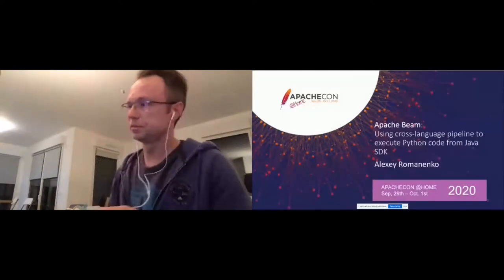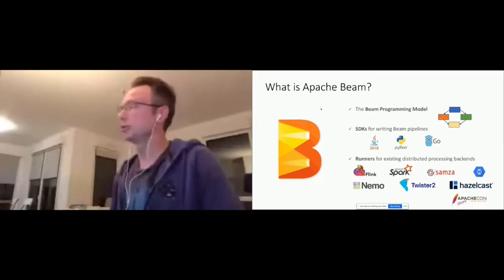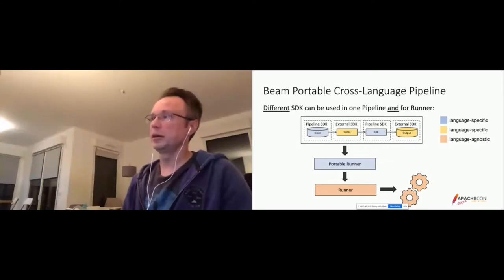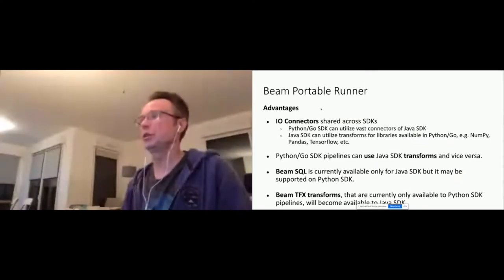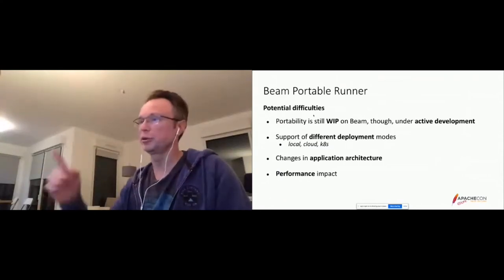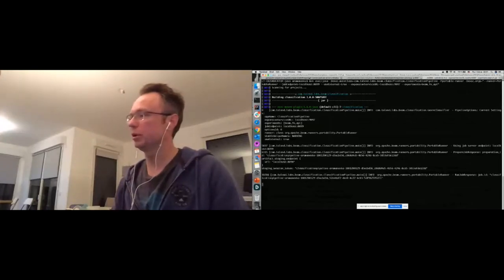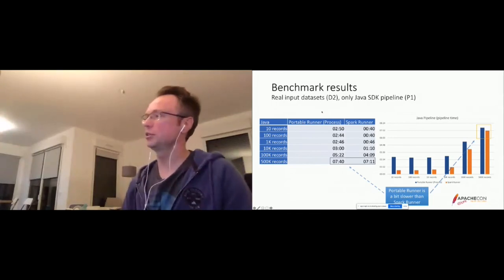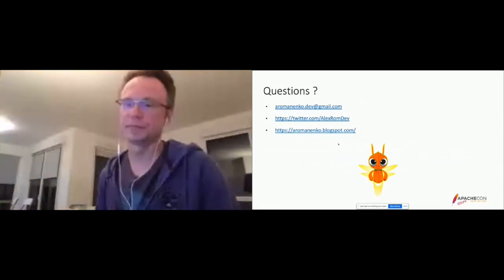Apache Beam: using cross-language pipeline to execute Python code from Java SDK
Alexey Romanenko

There are many reasons why we would need to execute Python code in Java data processing pipelines (and vice versa) - e.g. Machine Learning libraries, IO connectors, user’s Python code - and several different ways to do that. With the End of Life of Python 2 started this year, it’s getting more challenging since not all old solutions still work well for Python 3. One of the potential options for this could be using a cross-language pipeline and Portable Runner in Apache Beam. In this talk I’m going to talk about what the cross-language pipeline in Beam is, how to create a mixed Java/Python pipeline, how to set up and run it, what kind of requirements and pitfalls we can expect in this case. Also, I’ll show a demo of a use case where we need to execute a custom user’s Python 3 code in the middle of Java SDK pipeline and run it with Portable Spark Runner.

Alexey Romanenko is Principal Software Engineer at Talend France, with more than 18 years of experience in software development. During his career, he has been working on very different projects, like high-load web services, web search engine and cloud storages. He is Apache Beam PMC member and committer, he contributed to different Beam IO components and Spark Runner.